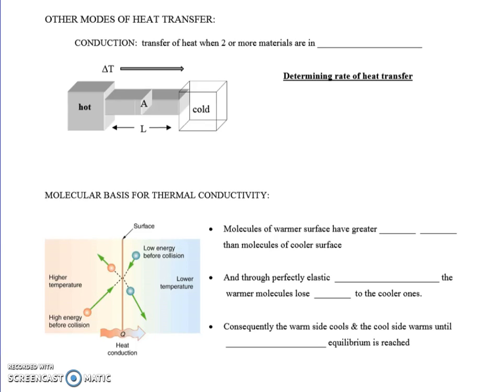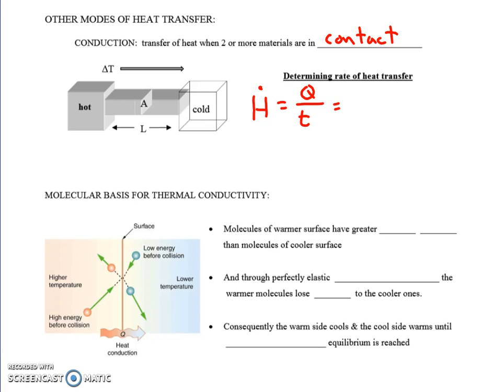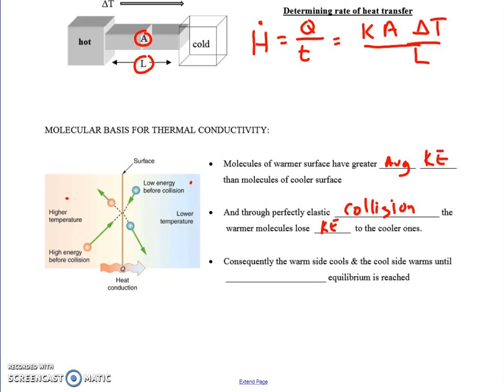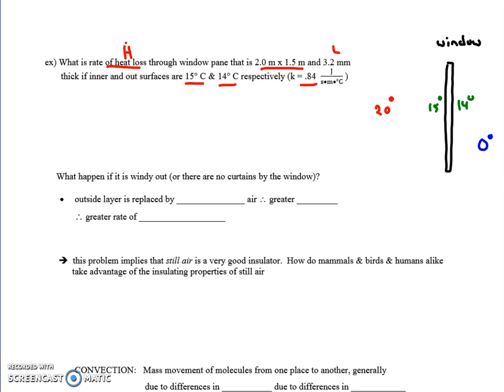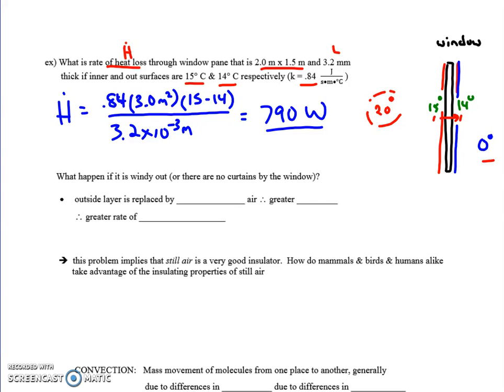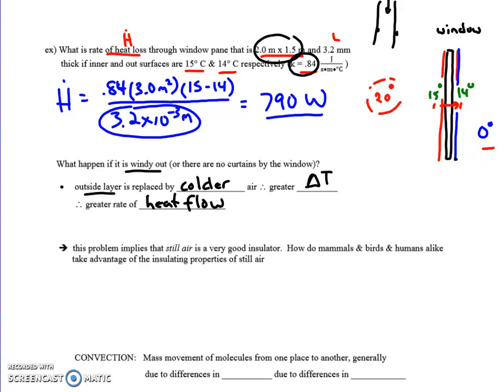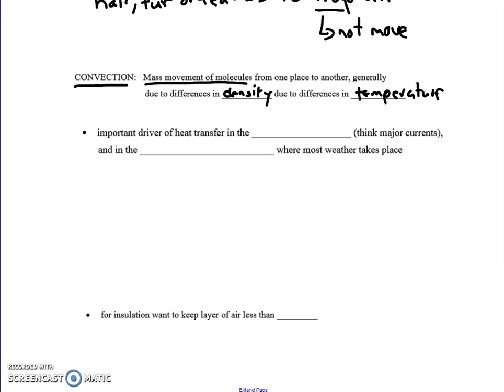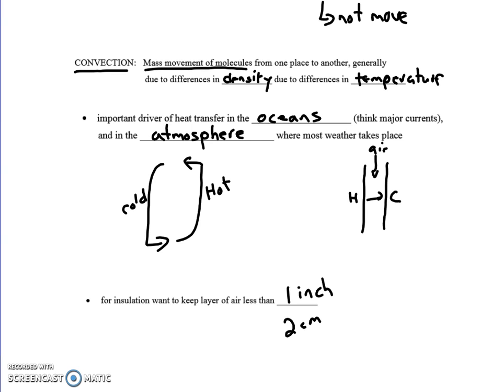Heat Conduction & Convection